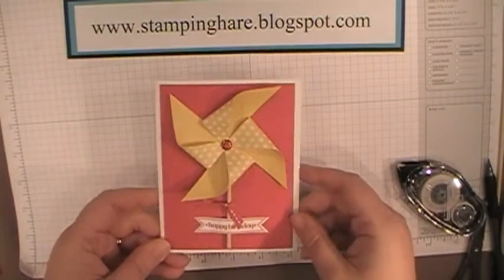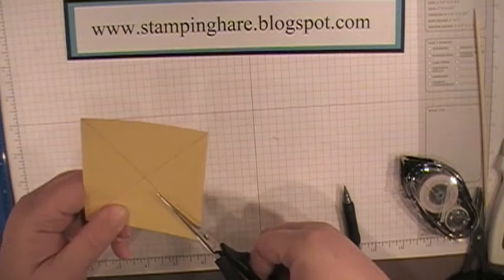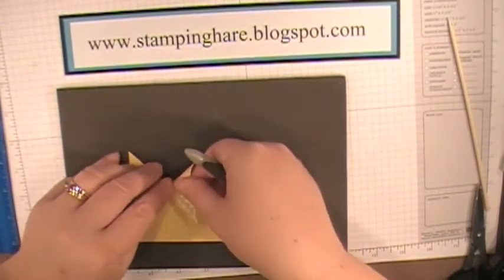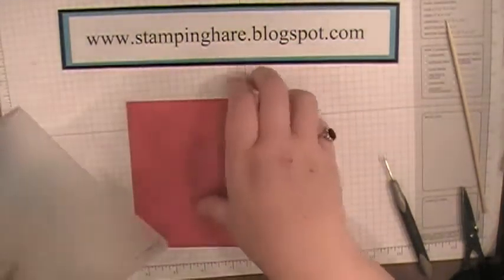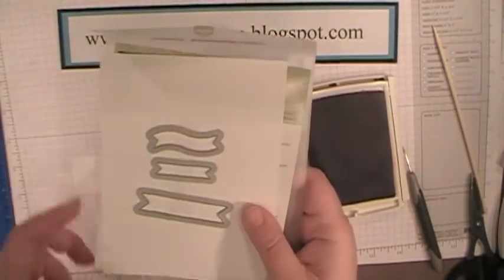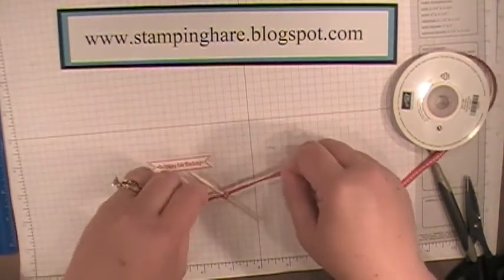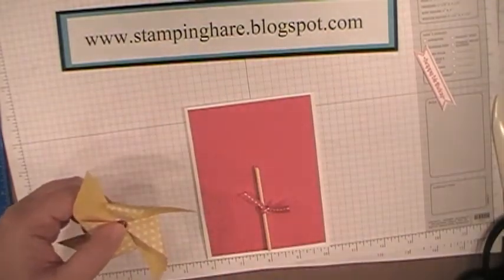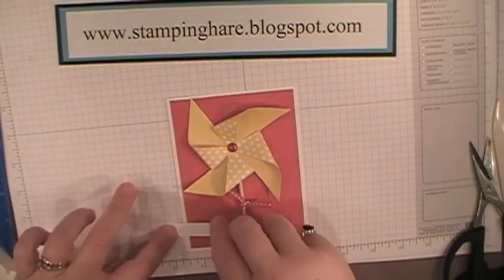pinwheel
A tutorial for making a pinwheel card using
Stampin' Up products--Itty Bitty Banner
stamp set and Bitty Banners framelits